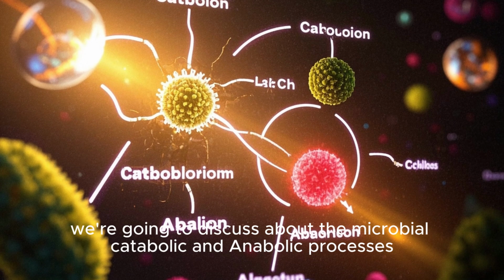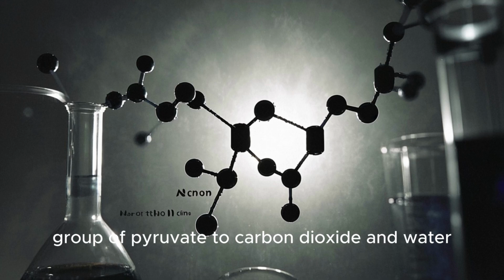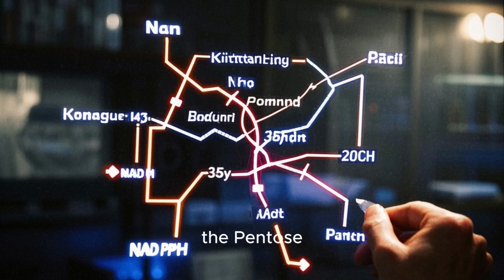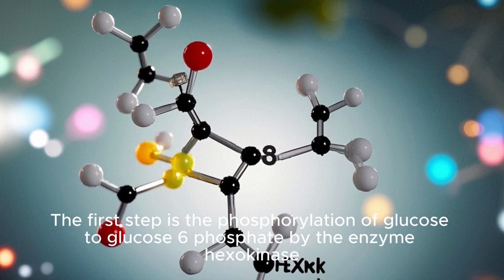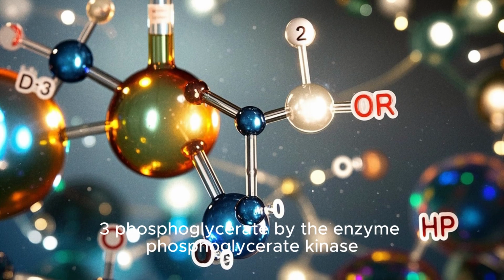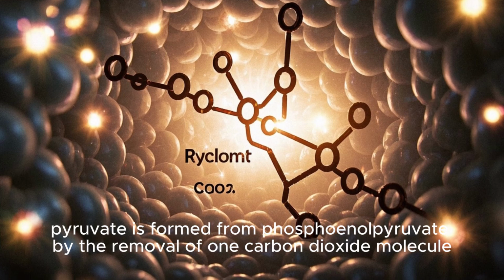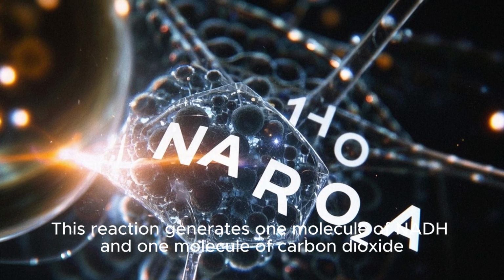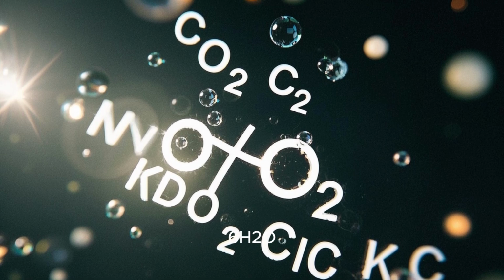MIND-BLOWING Microbial Energy Secrets Revealed in 10 Minutes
🎯 Search-Optimized Description
Unlock the mystery of how microbes fuel their tiny engines! In this power-packed lecture, we break down catabolic vs anabolic pathways with a deep dive into glycolysis and the Krebs cycle. Learn how microorganisms break food down to extract energy—and how they rebuild molecules for growth.
Perfect for biology students, microbiology learners, and curious minds who want to understand how life really works at the cellular level.

✅ Learn how ATP is generated through glycolysis
✅ Discover the real role of the Krebs cycle in microbial respiration
✅ Understand the difference between anabolism and catabolism
✅ Boost your grades with clear diagrams and analogies
✅ Simplified for easy understanding, no fluff!

🔬 This is Bio-Nexus: Where Biology Meets Clarity.

📢 High CTR Intro (Video Hook – 10–15 seconds)
“Ever wondered how tiny microbes turn sugar into power? Or how they build everything they need from almost nothing? Today, we’re diving deep into the two engines of microbial metabolism: glycolysis and the Krebs cycle. These aren’t just textbook words—these are the secrets of life itself, and after this video, you’ll finally get it. Let’s break it down—step by step.”

💬 Got questions? Drop them in the comments—we respond to every one.
📚 Need a printable summary? Check the description for the free study guide!

Keywords (comma-separated):
glycolysis, krebs cycle, microbial catabolism, microbial anabolism, ATP production, cellular respiration, catabolic pathways, anabolic pathways, bio-nexus lecture, microbiology simplified

All visuals, animations, and analogies are original or adapted under fair educational use guidelines. Any resemblance to third-party copyrighted material is unintentional and non-commercial in nature.

🛡️ Legal Exemption Clause
By viewing this content, you acknowledge and agree that Bio-Nexus, its creators, voice-over artists, editors, affiliates, and partners shall not be held liable for any direct, indirect, incidental, or consequential damages arising from the use, misuse, or interpretation of the information provided.

This content is not intended for diagnostic, clinical, or therapeutic use, and should not be used as the sole basis for medical or scientific decisions.

All viewers use this information at their own discretion and responsibility.